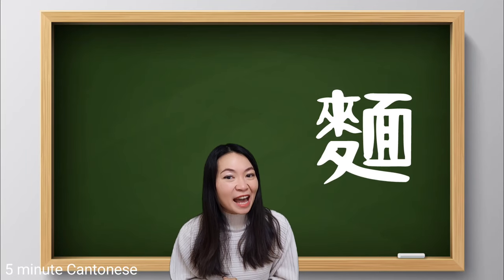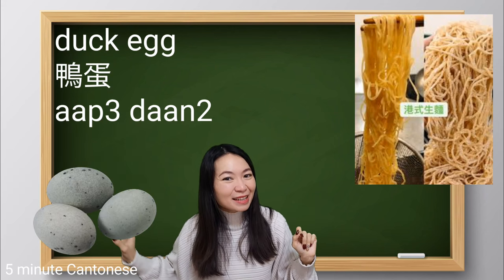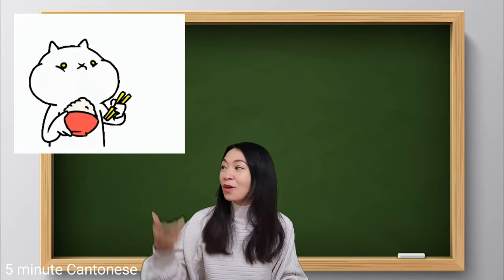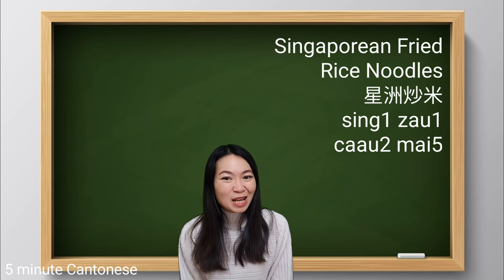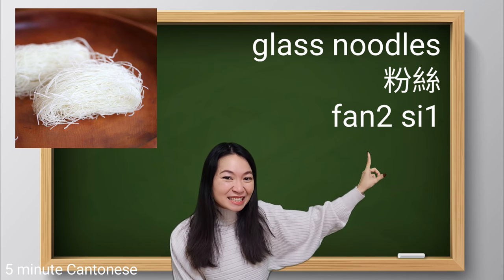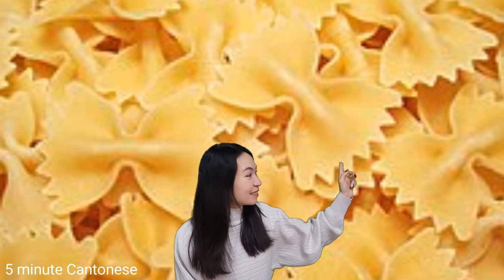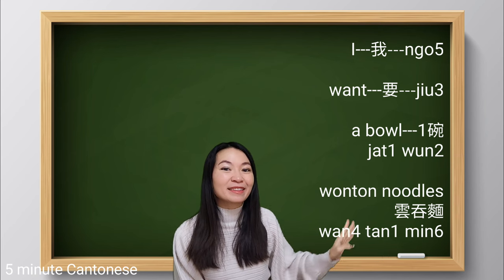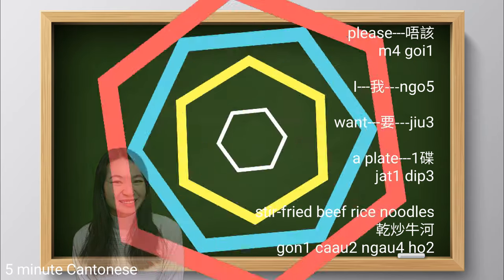Lesson 165: NOODLES (麵 OR 粉？)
Hi Cantonese learners!  Whether you are new to my channel, it's always good to review again and again in our language learning journey.

加油！

"Thanks" button below each video to donate if you enjoyed the lesson.

Your support is important for me to continue this channel. Thank you! 🙏🏻

I am Amanda from Hong Kong. I make easy and practical cantonese learning videos for complete beginners to intermediate level.
My full time job is a flight attendant. I enjoy studying foreign languages. My job allows me to visit many places and meet many people. So that I have more chances to practice what I have learned.

Due to the covid, I haven't fly regularly for over a year. I find Youtube is extremely helpful for maintaining my language proficiency. One day, out of curiosity, I looked for cantonese learning channels. I was so surprised that there are so little and most of the good one are even from  overseas. That's why I started "5 minute cantonese" on 2020.